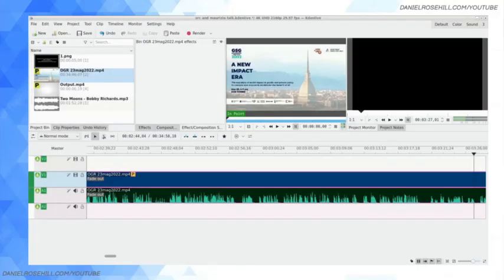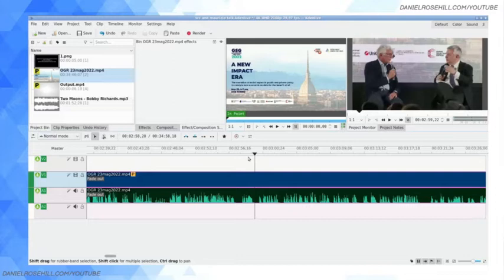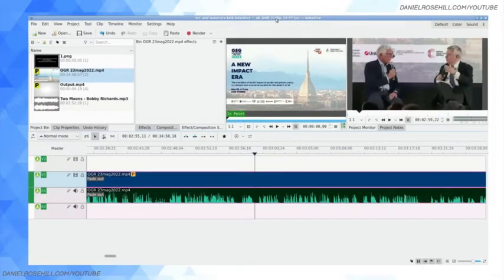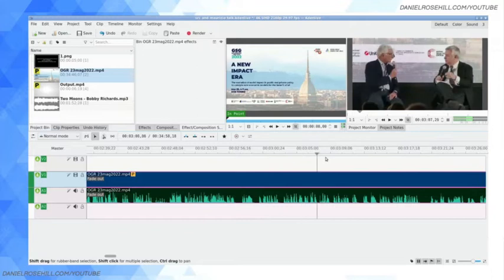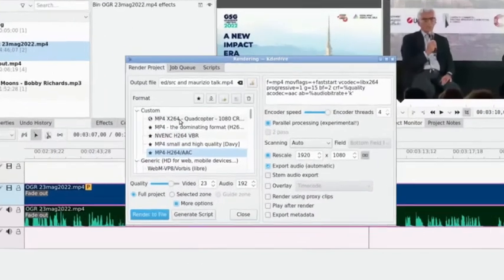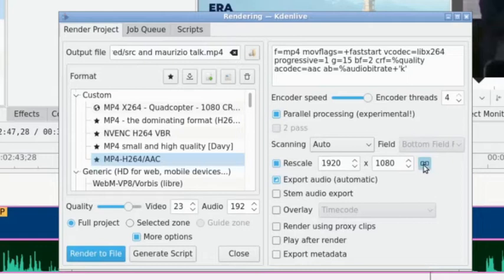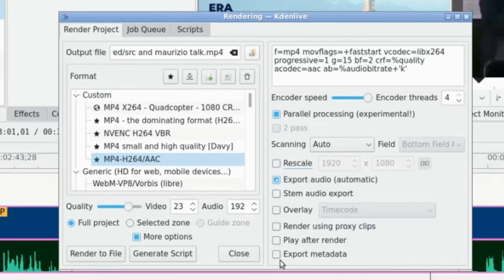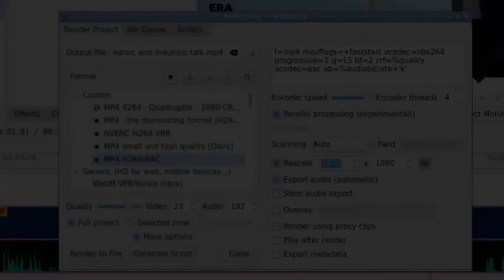How To Reduce Video Resolution In Kdenlive (4K to 1080P)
How to downsize the resolution of your projects in Kdenilve at the rendering stage, allowing you to begin working with 4K / UHD files but end up with 1080P.